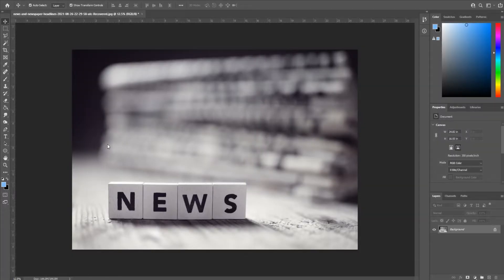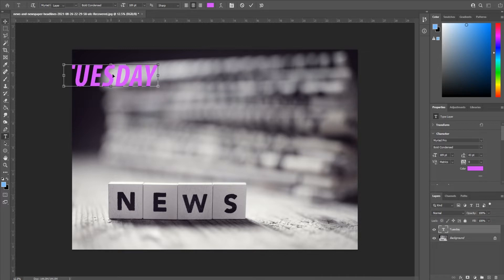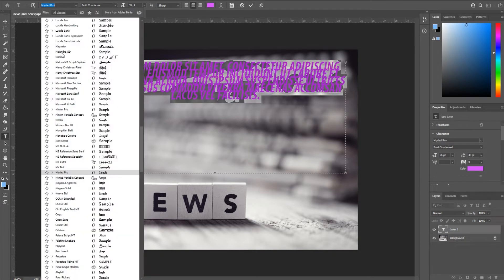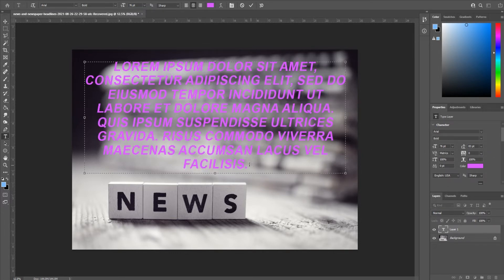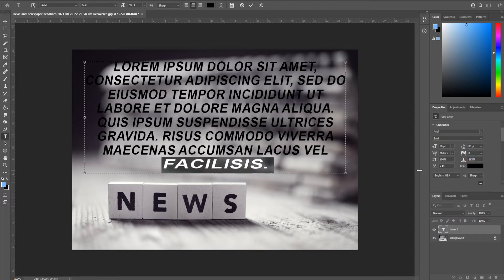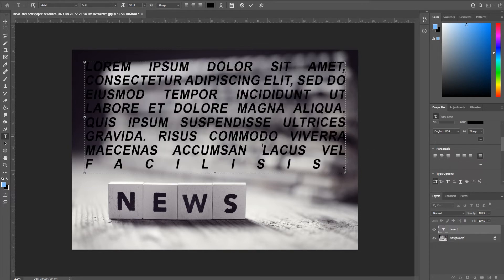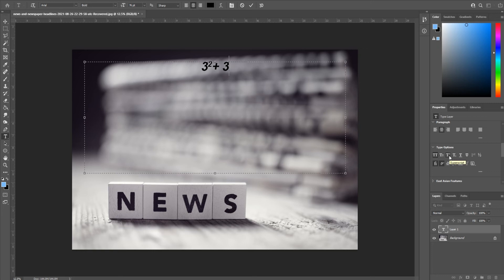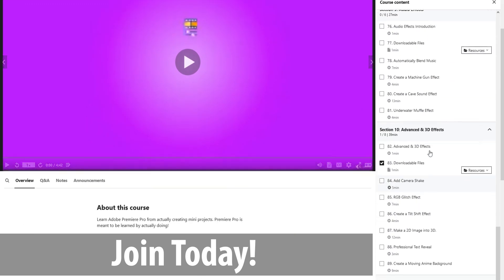How to Add Text in Adobe Photoshop CC (2022)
Today we go over a simple tutorial on how to add text in Adobe Photoshop CC.